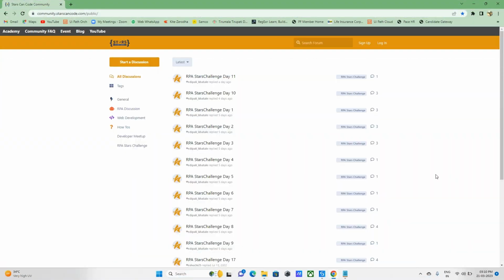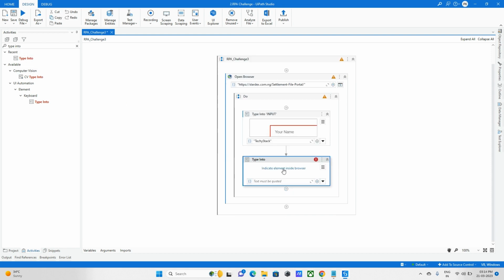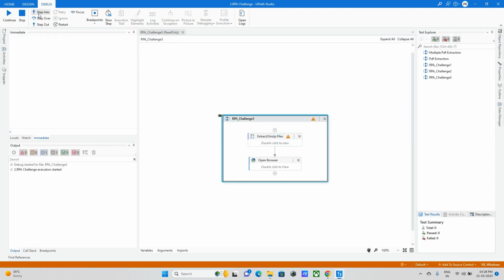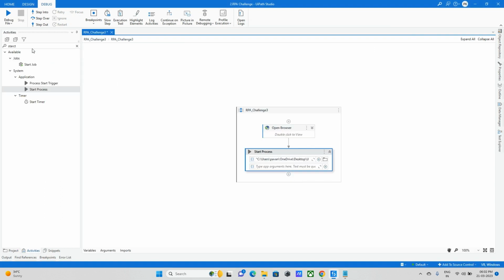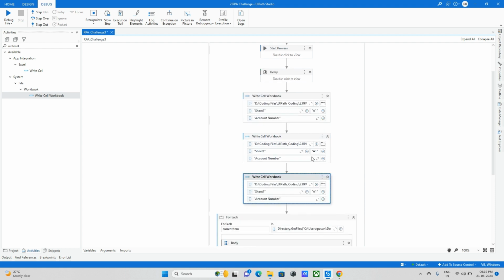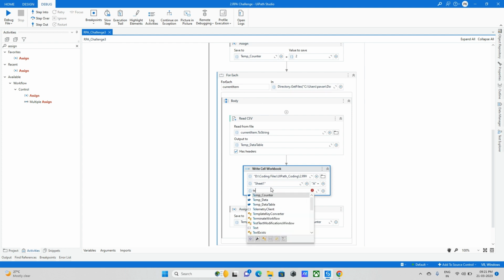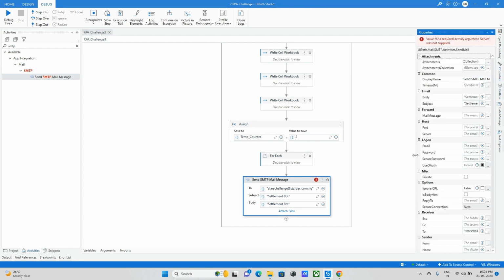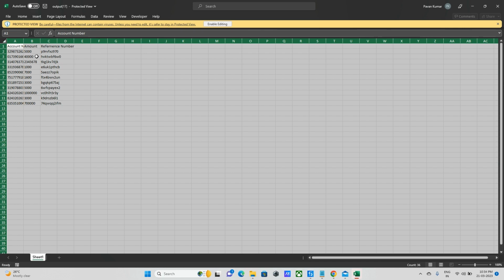Uipath | RPA Challenge3